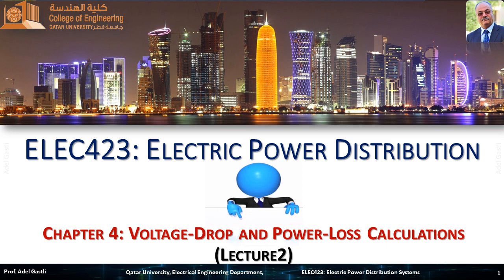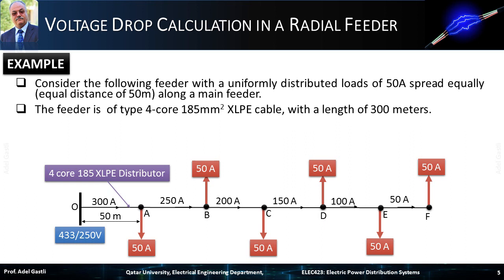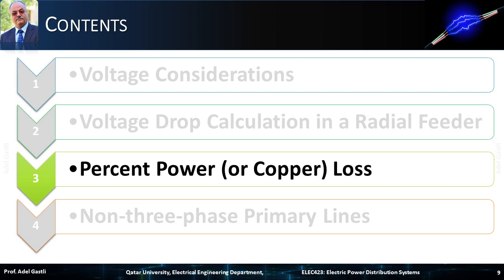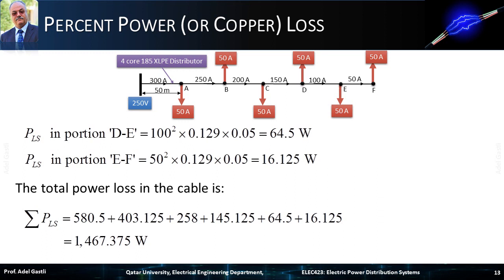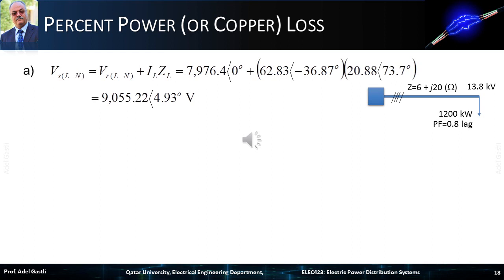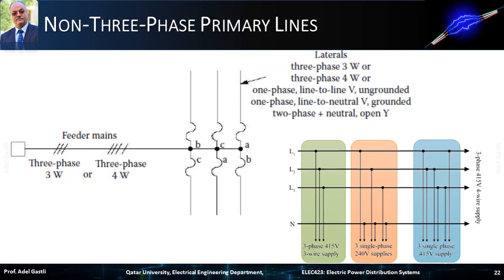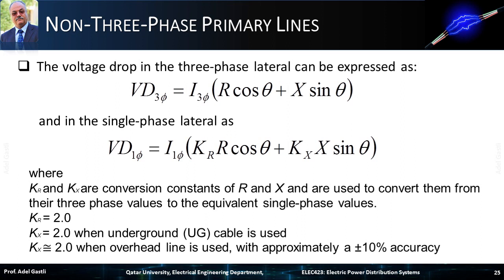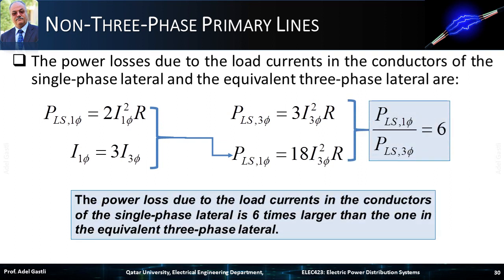Electrical Power Distribution: Chapter#4: Voltage-Drop and Power-Loss Calculations (Lecture 2)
This lecture is about the Voltage-Drop and Power-Loss Calculations.

Content:
- Voltage Drop Calculation in a Radial Feeder
- Percent Power (or Copper) Loss
- Non-three-phase Primary Lines